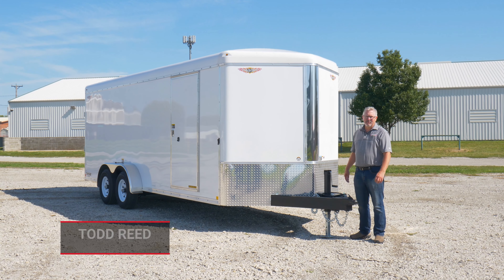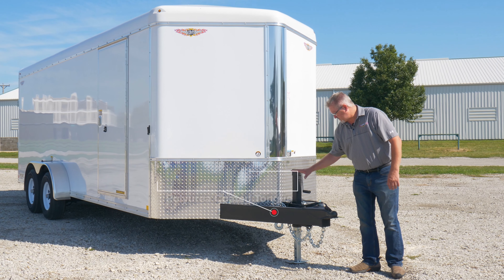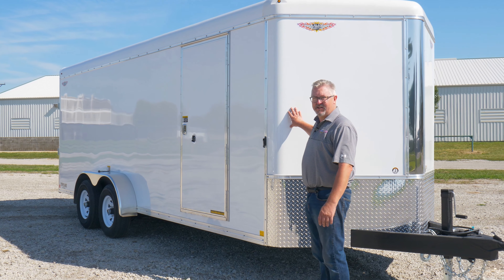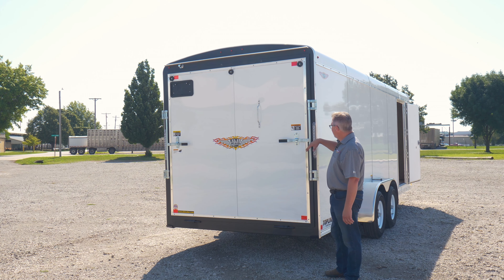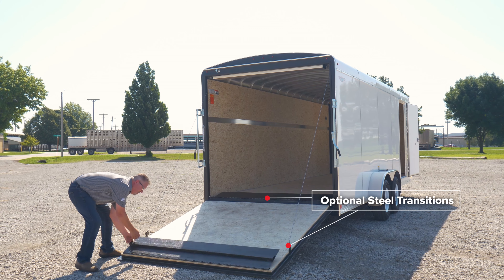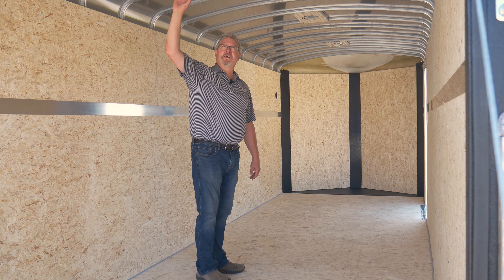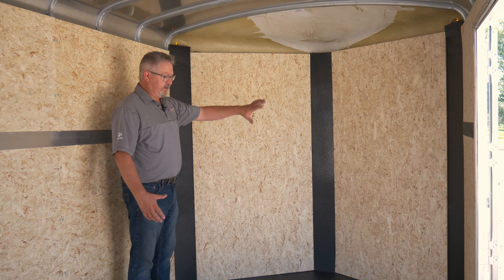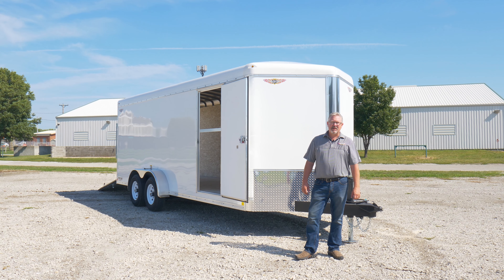Topline® Series Round Top Enclosed | H&H Trailers Walkthrough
Do you need an every-day, hard-working, commercial grade trailer?  The Topline® Series Cargo hits the mark.  It features a full tubular construction to ensure strength and reliability you can count on.  This professional grade trailer offers an extensive list of options to help build the right trailer for your job.

FEATURES
Full Tubular Steel Frame & Tongue
16” On Center Full Tubular Wall Uprights
16” On-Center Full Tubular Galvanized Steel Roof Bows
16” On-Center Full Tubular Steel Crossmembers
Vapor Barrier
Fully Undercoated Body
Weather Coated Tongue & Rear Bulkhead
Round Roof Design with .030 Aluminum
Custom Fiberglass Nose Cap
.040 Aluminum Exterior Sheeting
24” Aluminum Tread Plate Rock Guard
7K Set-Back Jack
Full DOT Compliant, LED Lighting
Torsion Brake Axles & EZ Lube Hubs
Radial Tires on White Steel Wheels
Side Door with RV Style, Flush-Lock Latch
Aluminum Door Hold Back
Spring Assisted Rear Ramp Door
Newly Designed Integration Ramp Now Standard (previous version shown Transition Flap & Spring Cover)
Engineered Wood Floor
3/8” Wood Interior Walls
Aluminum H-Channel Wall Transitions
(2) Interior 12v LED Dome Light(s) & Switch, Wall Mounted
Posi-Vent System